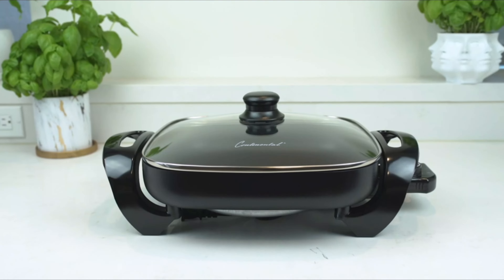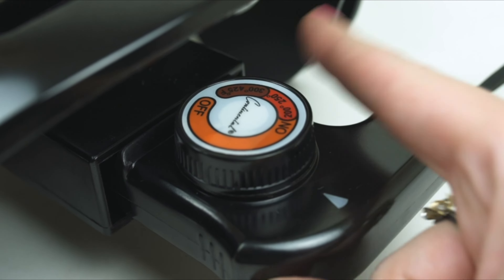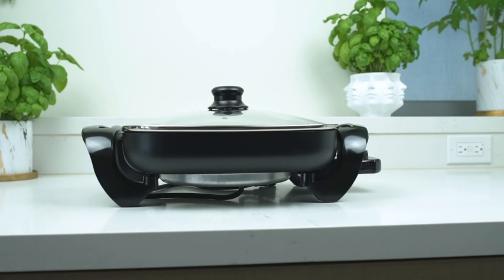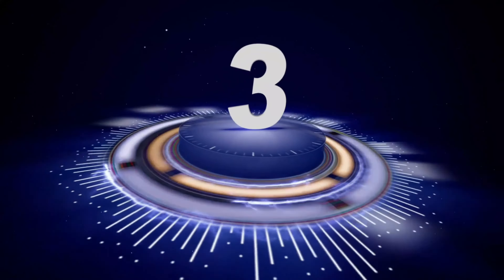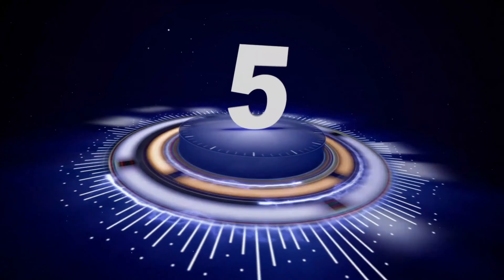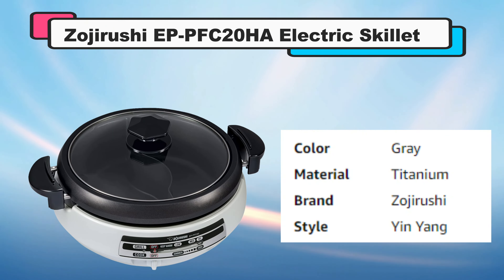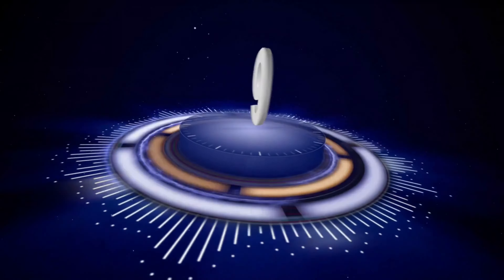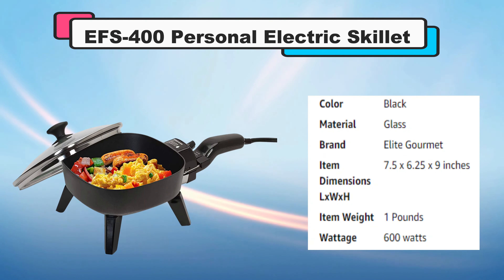Best Electric Skillets | Top 10 Best Electric Skillets Make Your Food Easily!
Do you need the Best Electric Skillet? Sweet Home Present you the 10 best Electric Skillets on the market . I made this list based on my opinion, Hours of research, product price, quality, durability, brand value, customer reviews, feedbacks, and more to find the best product for you.

So, Let save your time, money and find your perfect Electric Skillets from the below list:

✳️ 10 Best Electric Skillets List:

1) Presto Electric Skillet.

2) Dash Electric Skillet.

3) Ovente Electric Kitchen Skillet.

4) Nesco Black Electric Skillet.

5) West Bend SKWB12GY13 Electric Skillet.

6) Zojirushi EP-PFC20HA Electric Skillet.

7) Food Party 3 in 1 Electric Skillet.

8) Chefman Electric Skillet.

9) BELLA (14607) Electric Skillet.

10) EFS-400 Personal Electric Skillet.

★ Best Amazon Today's Deals
★ Try AmazonFresh - For Daily Groceries
★ Try Amazon Home Services

What is the SWEET HOME?

Sweet Home is the dedicated Youtube Channel on Home & Kitchen Niche. Our Team has 5 Years' experience working on this category, and We have several blogs and websites on it. Our Team selects products based on different factors and spends hours on product research to find out the best. So, We always give a valuable & perfect product list for subscribers.